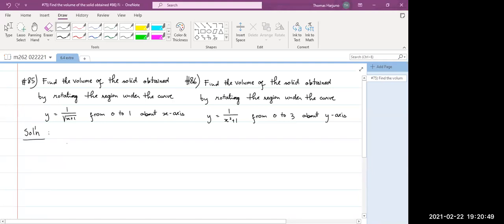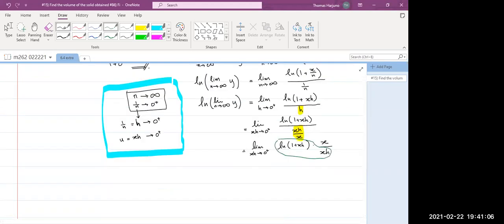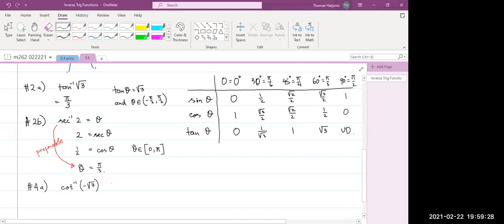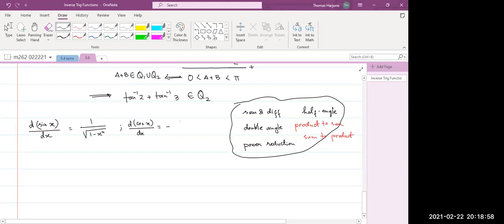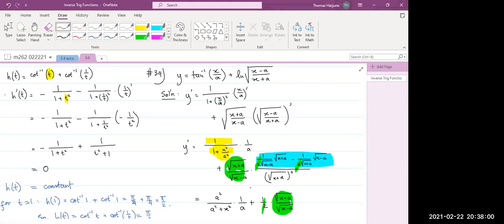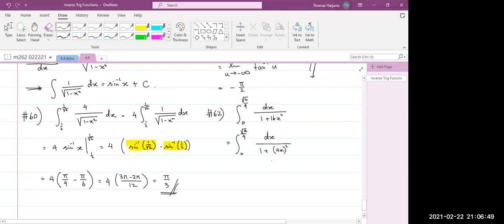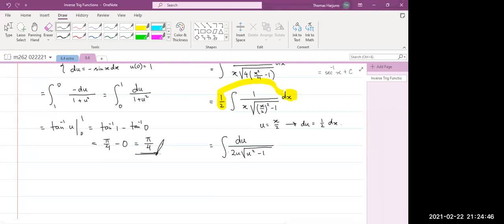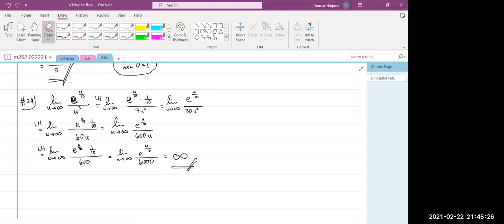Sp21 m262sup 022221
6.4 (extra)
6.6
6.8a